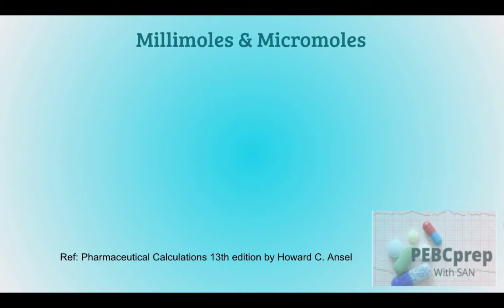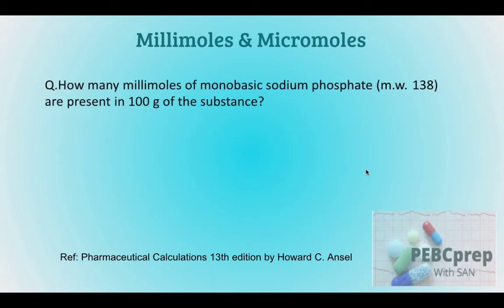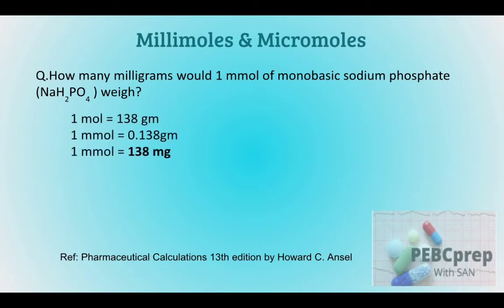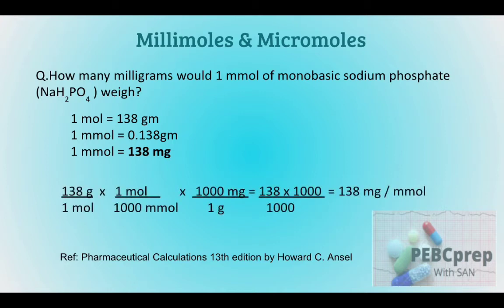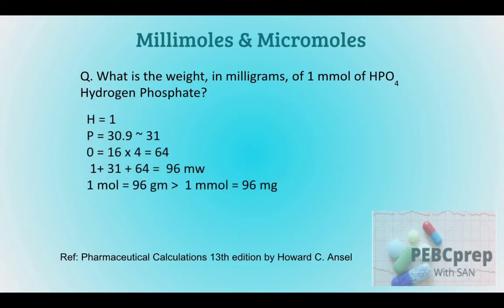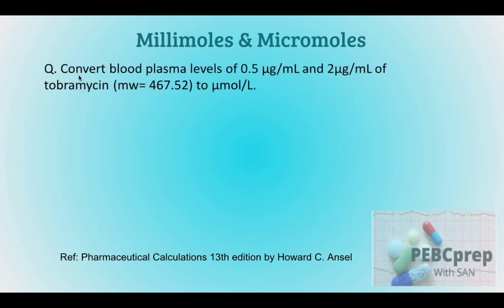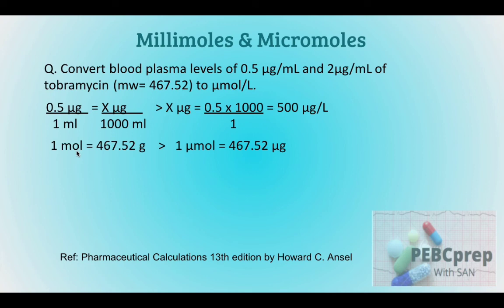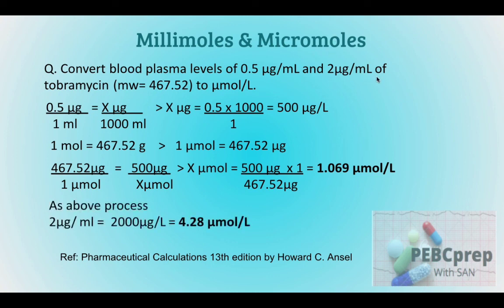Millimole & Micromoles | Calculations | PEBC Evaluating Exam | PEBCprep with San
This video is part of Calculations series for PEBC preparation.

PEBC Evaluating Exam topics with video link

PRESCRIPTION CALCULATIONS
Systems and units of measure (including metric system, SI)

Dosage calculations
        Amount of drug
        Number of doses

        Dosing based on age or pharmacokinetic parameters

Compounding calculations (non-sterile and sterile)
        Ratio and proportion

Dosing calculations for parenteral medications
      Infusion flow rate
Total parenteral nutrition (TPN)
Prescription processing calculations
      Dispensing fees
      Insurance co-payments